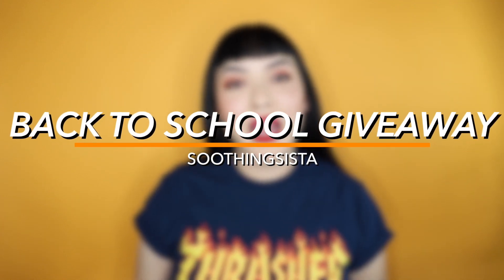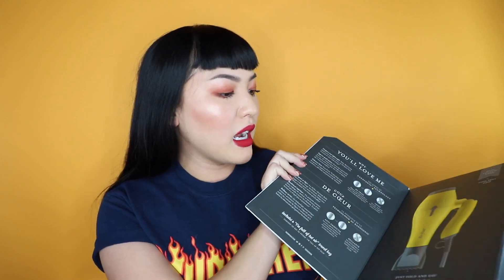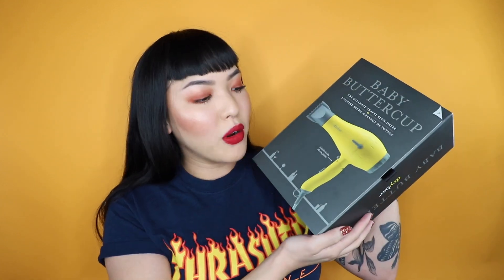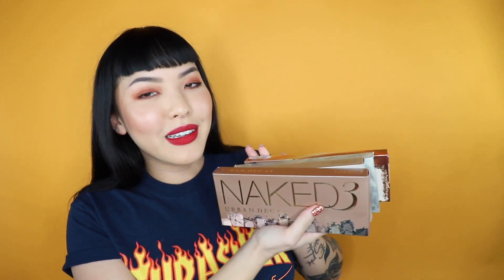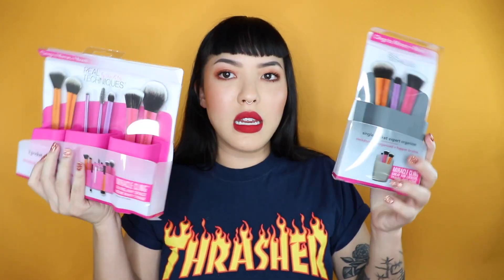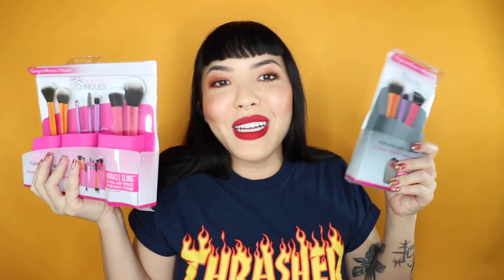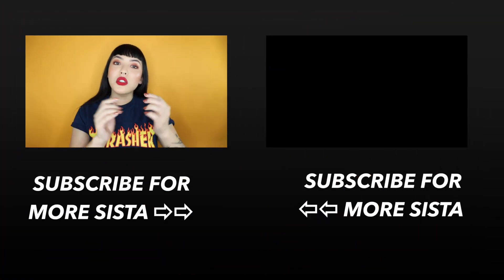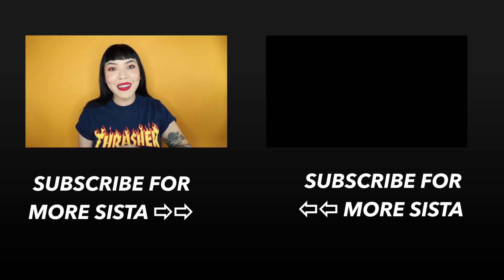Back to School Giveaway!! | soothingsista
3. Tag a friend in this photo
4. Winner will be randomly picked on 08/31! Good luck!!

Snapchat ⇨ sistasoothing

Origins GinZing Energy Boosting Gel Moisturizer
Origins GinZing SPF 40 Energy-Boosting Tinted Moisturizer
Make Up For Ever Artist Face Color Highlight, Sculpt, and Blush Powder
Giovanni Frizz Be Gone Shea Butter & Sweet Almond Oil Shampoo
Giovanni Frizz Be Gone Shea Butter & Sweet Almond Oil Conditioner
Giovanni Frizz Be Gone Shea Butter & Sweet Almond Oil Polishing Serum
Giovanni Frizz Be Gone Shea Butter & Sweet Almond Oil Hair Balm